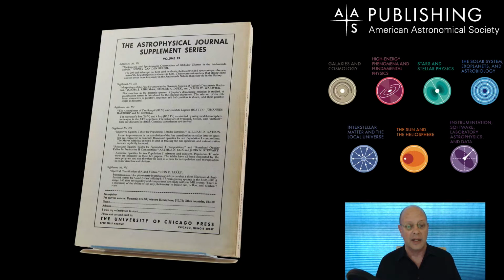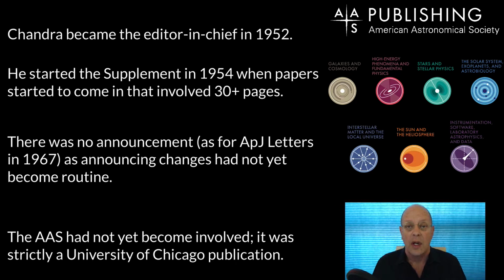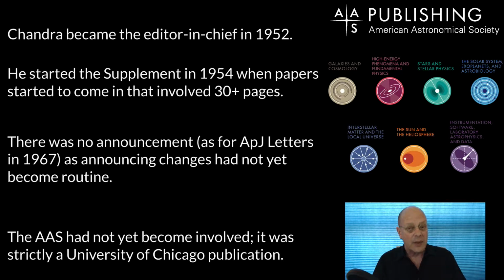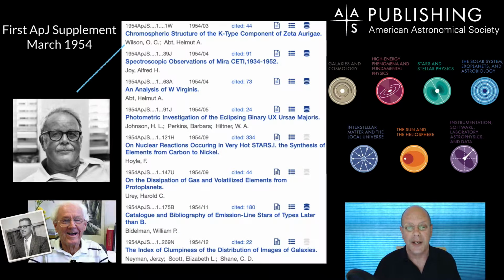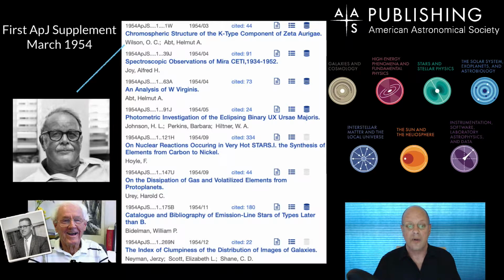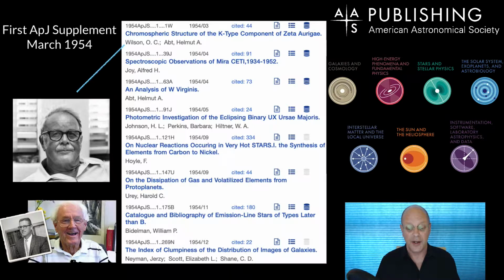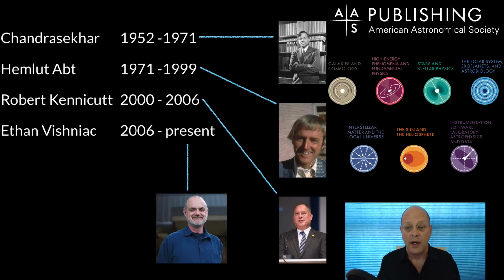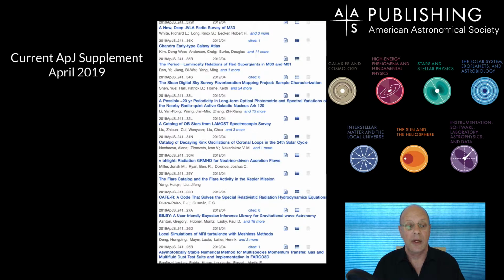Astrophysical Journal Supplement Series: Some of the most highly cited articles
The Astrophysical Journal Supplement Series in the modern epoch.